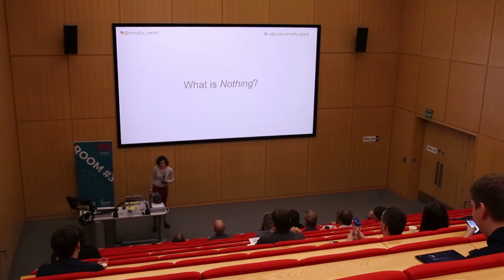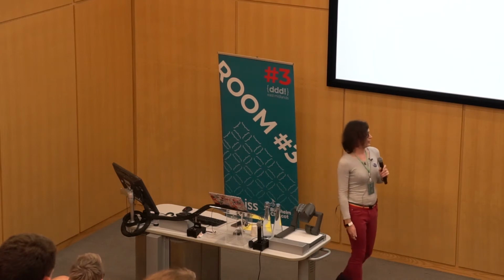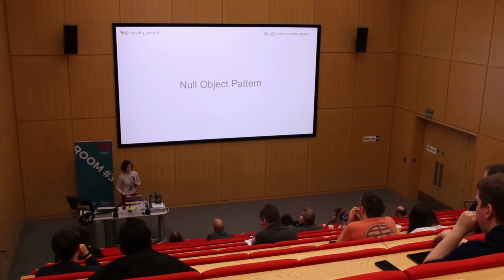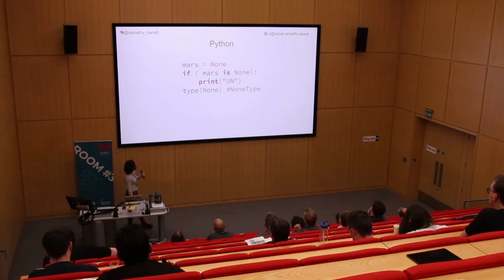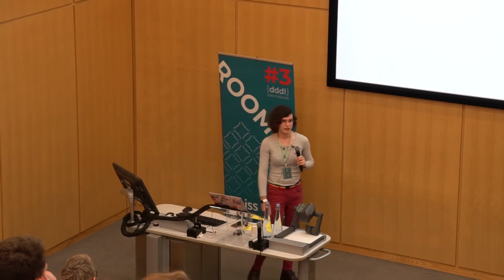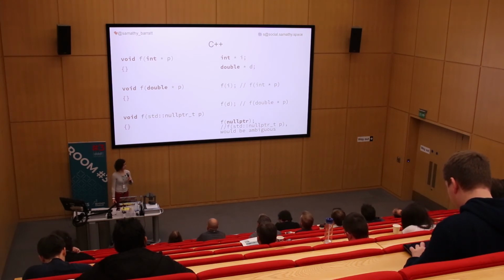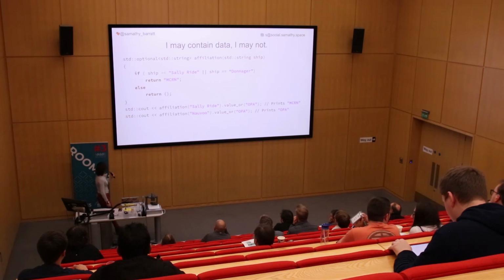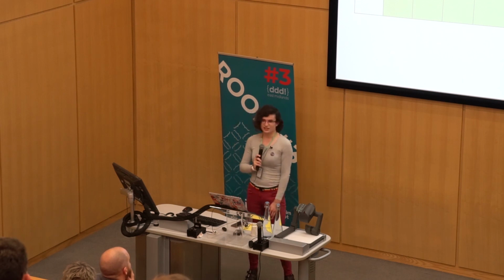Samathy Barratt: This is a talk about Nothing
DDD East Midlands 2:15pm October 26th 2019

NULL, None, 0, nullptr, nil, NaN. Every programming language represents the concept of nothing, zero or just 'not a thing' in a different way.

This talk looks at the various different representations of 'nothing' in programming languages, exploring how the concept has developed over time, how representations differ and what each method has over another one.

Bio
Magical Code Fairy

Samathy is an inquisitive code fairy who strives to understand complex computer science problems and loves to help others do the same.

A Python programmer by day, and a passionate D programmer by night, she likes good challenges, good code and good coffee.